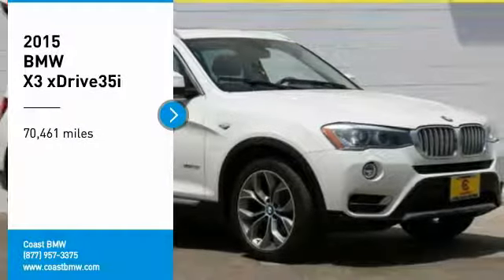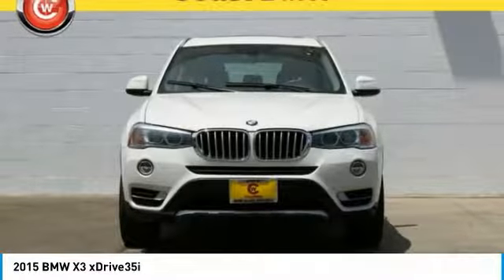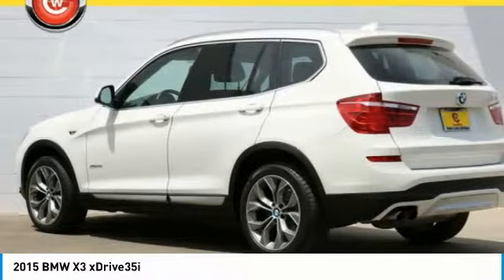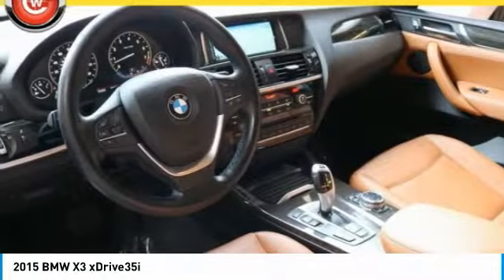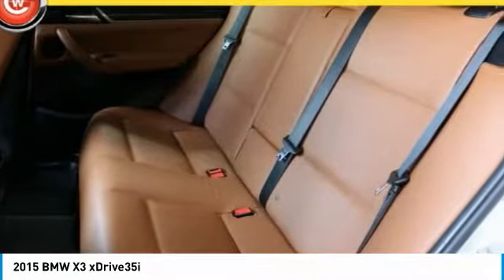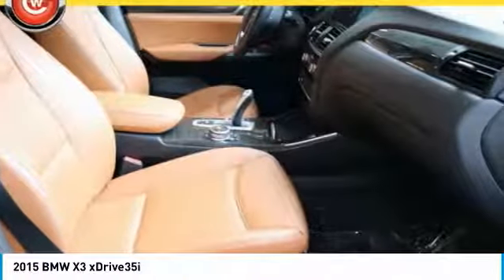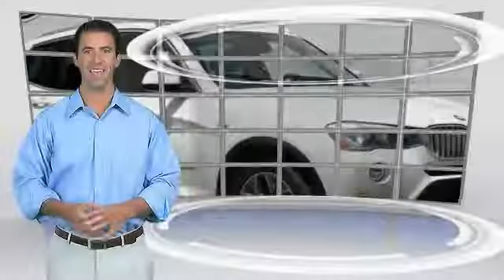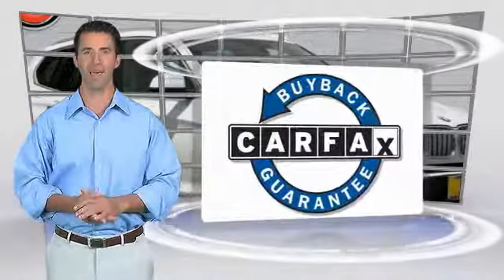2015 BMW X3 San Luis Obispo CA B18337A